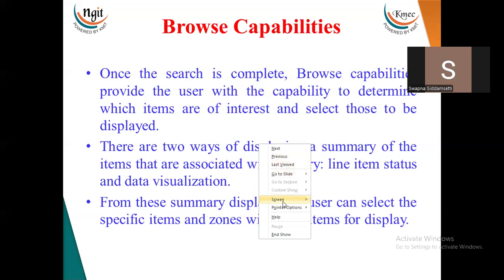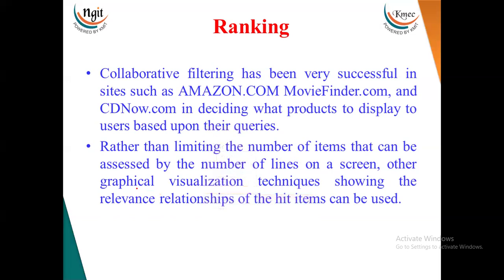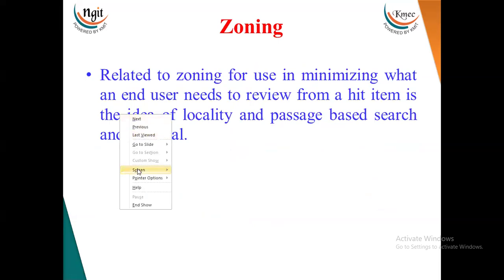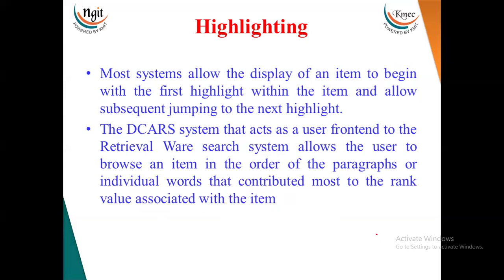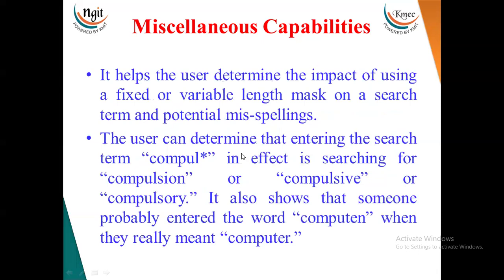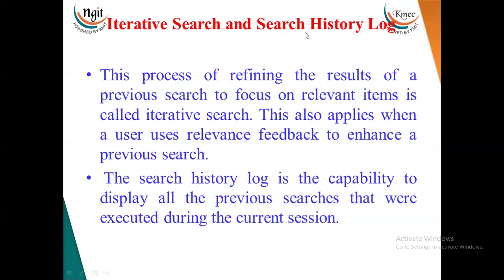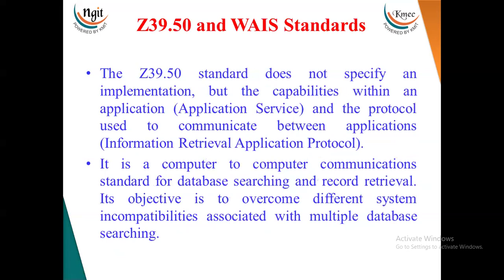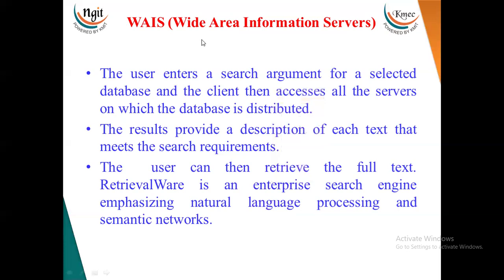1.7 Datamarts NLP